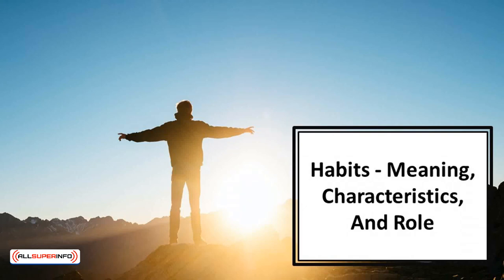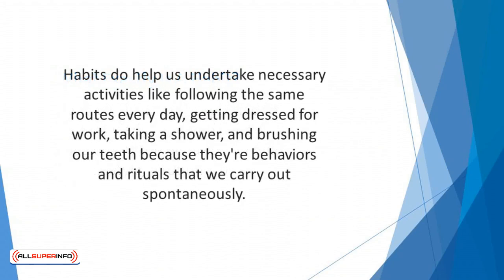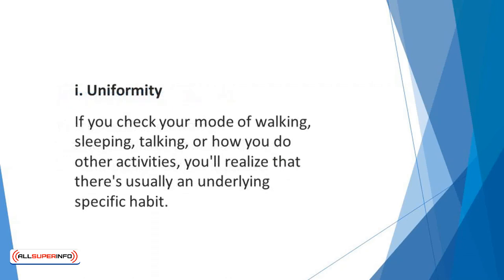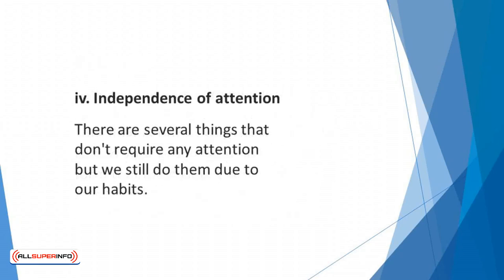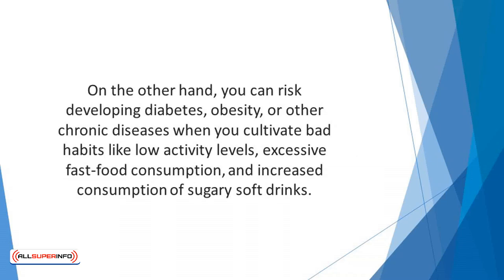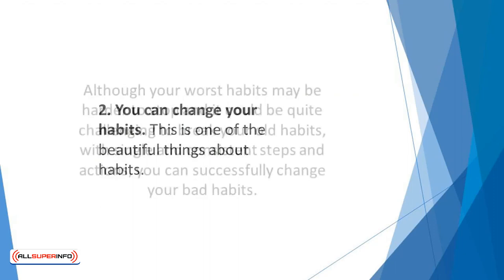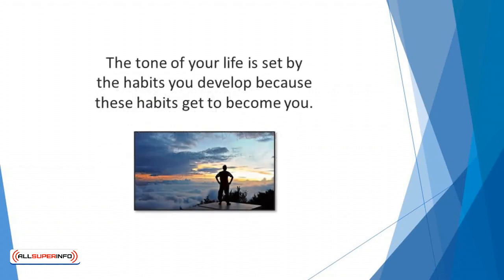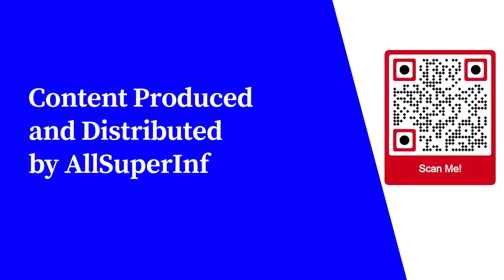Video 2 Habits Meaning, Characteristics, and Role